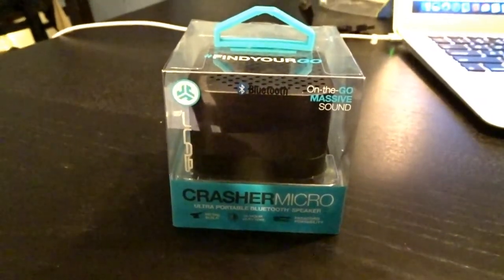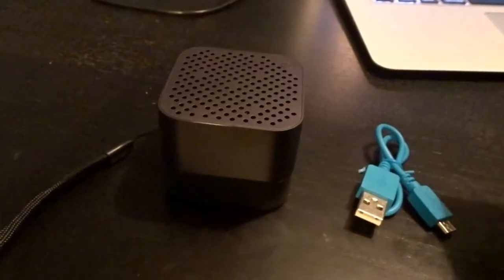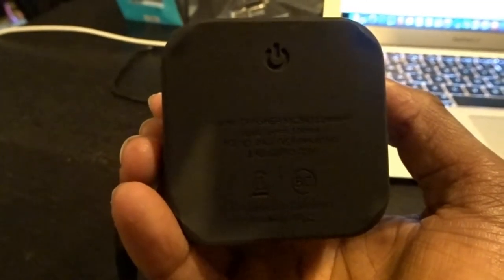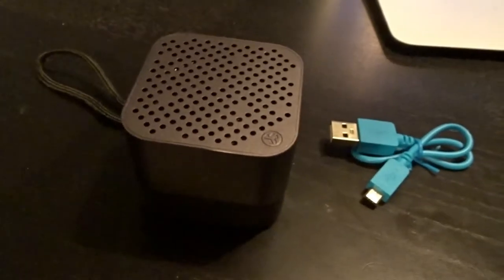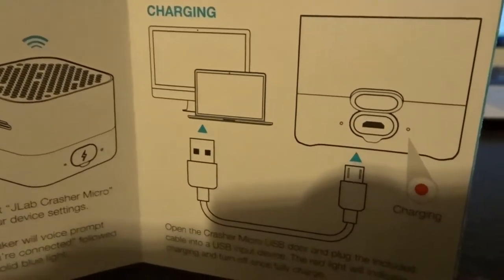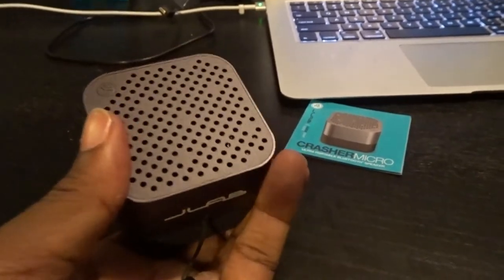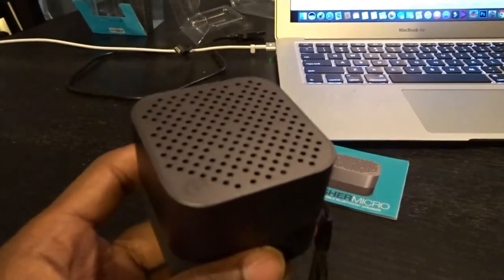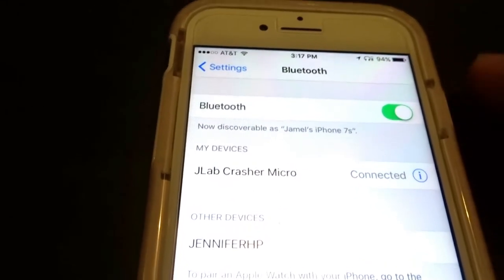JLab Audio: Crasher Micro Review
In this video I'm giving you all a quick review about one of my favorite companies that I deal with on a daily, JLab Audio and one of their latest products, the Crasher Micro bluetooth wireless speaker. If you want to purchase one I have the link listed below!